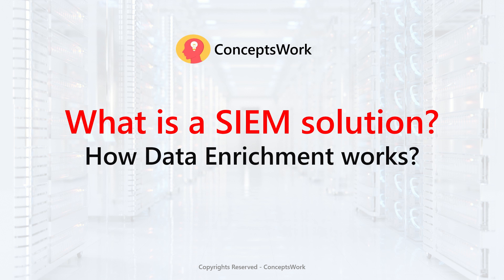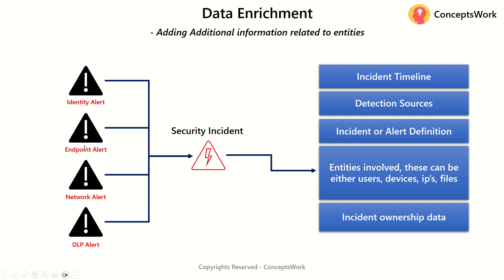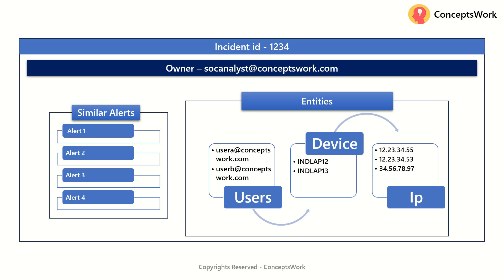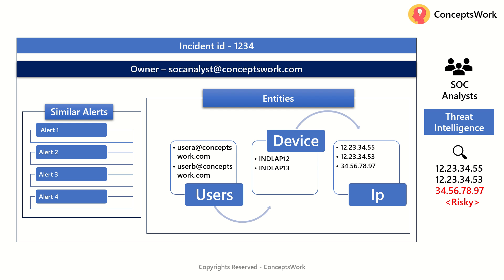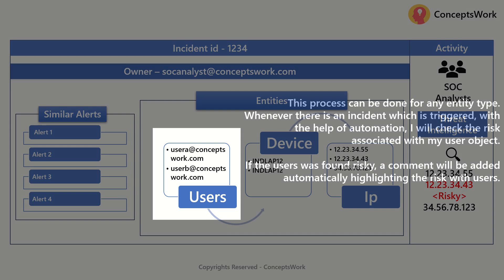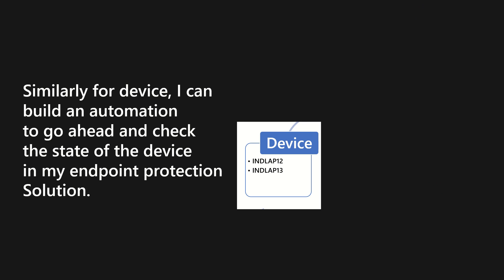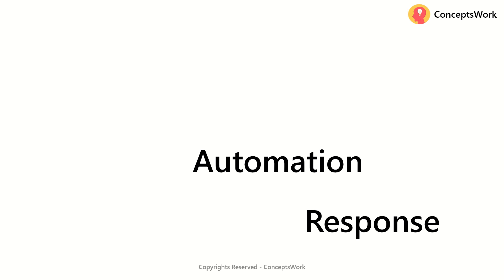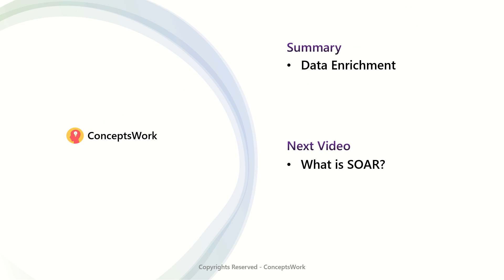SIEM Solution | How data enrichment works in SIEM solutions?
What is SIEM?
What is security information management?
What is security event management?
What the data types in SIEM solutions?
How is data ingested in SIEM solutions?
How data is stored works in SIEM solutions?
How data is parsed in SIEM solutions?
How is data normalized and indexing in SIEM solutions?
What is data correlation in SIEM solutions?
How data enrichment works in SIEM solutions?